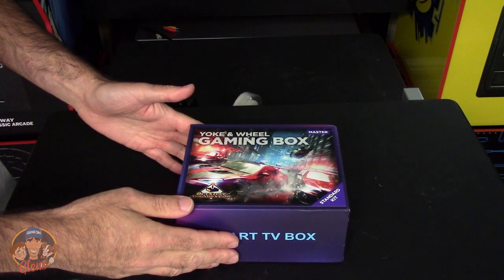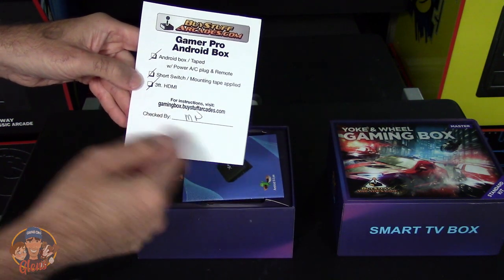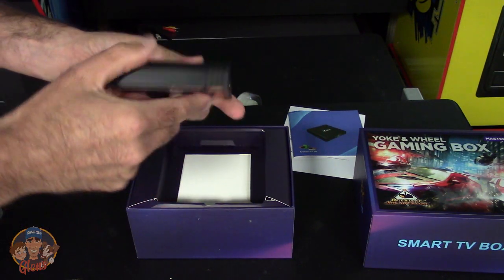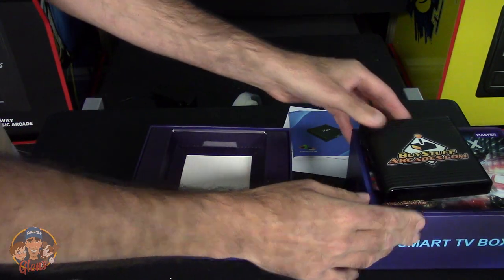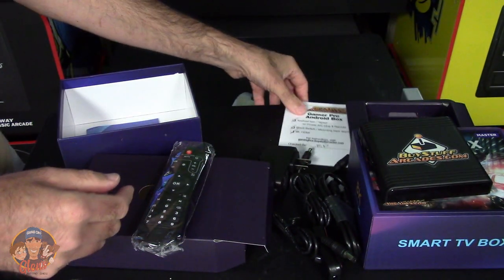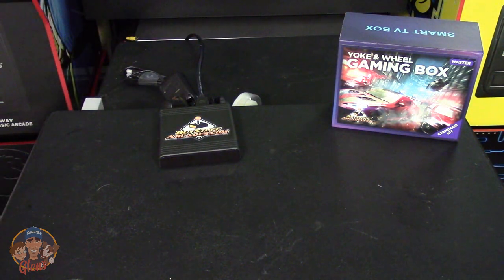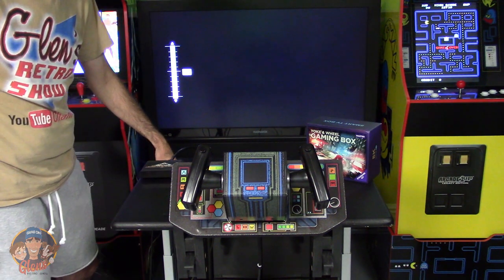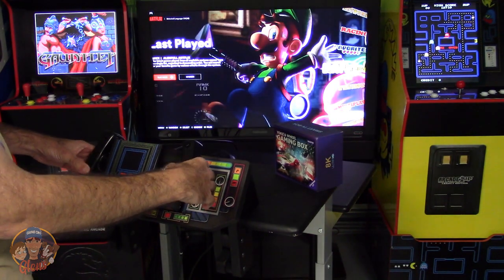The Buy Stuff store GRS Yoke & Wheel Gaming box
Today we look at a new product from the Buy Stuff Store!

If you like Flight, Driving or shooting games this is a REALLY for you!

Buy Stuff Arcades Yoke & Wheel Gaming Box! :)  Its Really Plug And Play and works great with the Glen's Retro Show Star Wars Flight Yoke.

The Gaming Box Kit will Retails for $149 for the full kit.